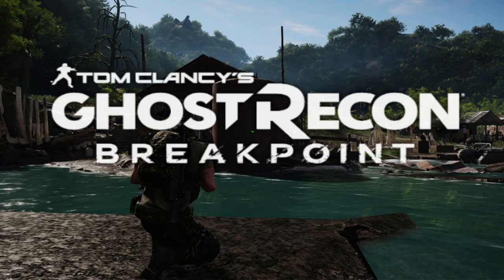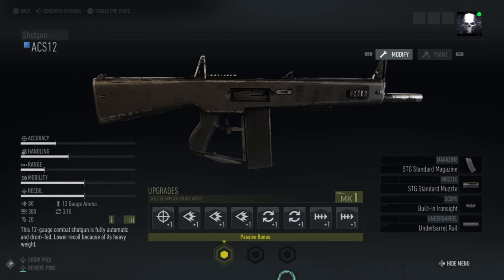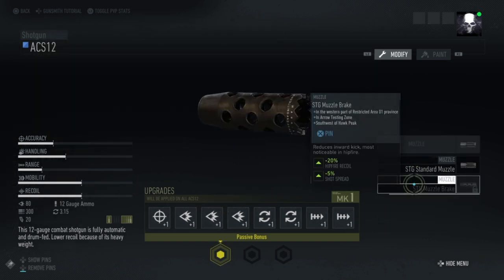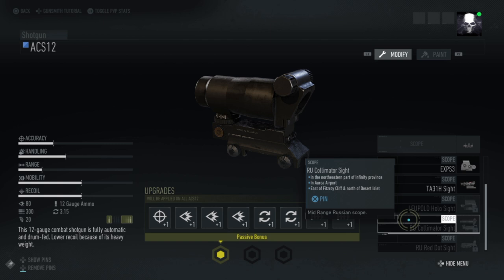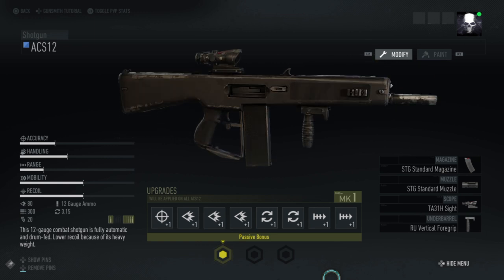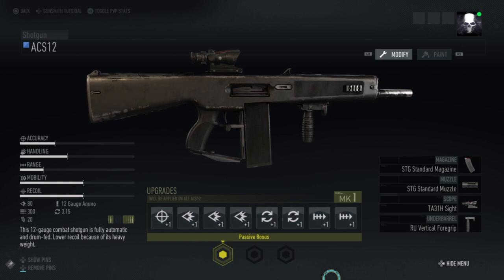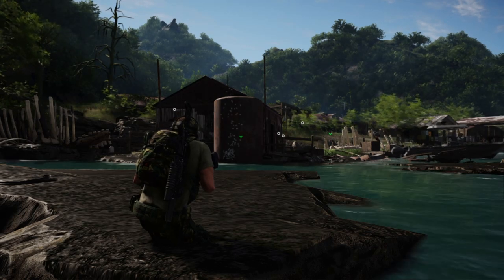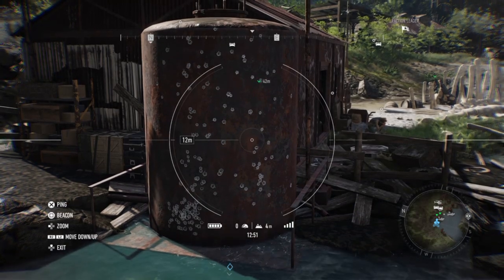Ghost Recon Breakpoint - ACS-12 - Weapon Test and Review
We test out the semi automatic shotgun beast and put it through its paces